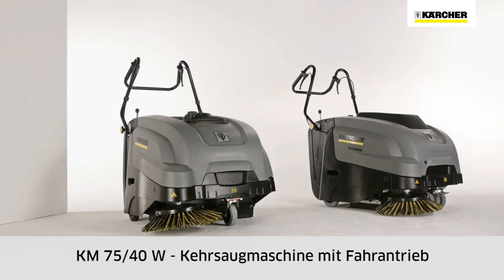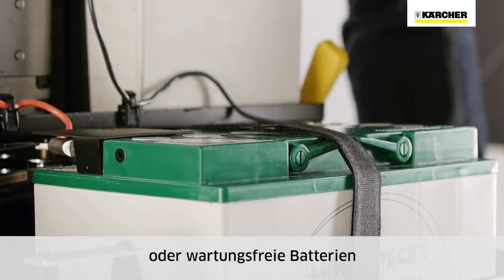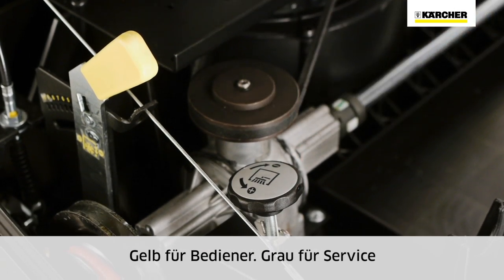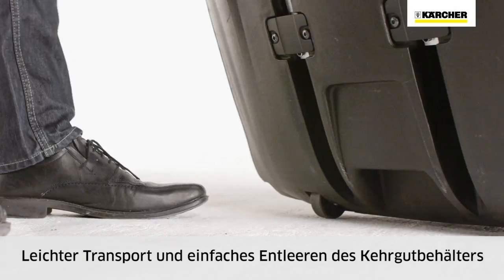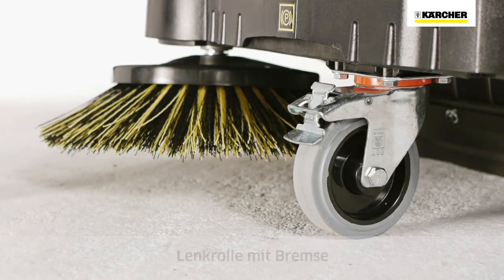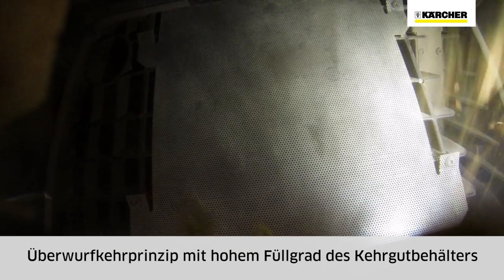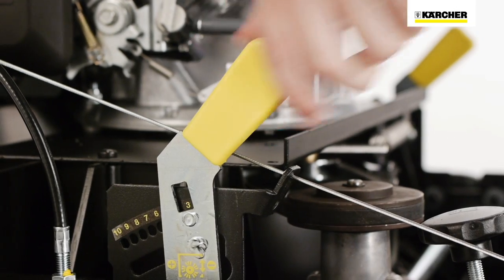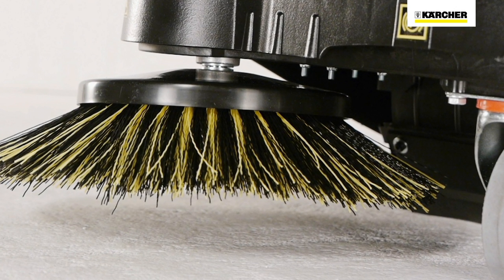Kärcher KM 75/40 W - die kompakte Kehrsaugmaschine mit Fahrantrieb.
Einfach zu bedienen, robust und auf lange Lebensdauer ausgelegt. Die KM 75/40 W mit wahlweise kraftvollem Honda Motor oder wartungsfreien Battereien hat immer ausreichend Energie im professionellen Einsatz. Für höchste Produktivität, beste Reinigungsergebnissse und extra lange Arbeitsintervalle arbeitet die KM 75/40 W nach dem Überwurfprinzip und verfügt über eine Grobschmutzklappe, die Gegenstände bis 50 mm durchlässt. Der Anbausatz zur Teppichreinigung macht es möglich, auch große Flächen an Teppichboden effektiv und schnell zu reinigen.